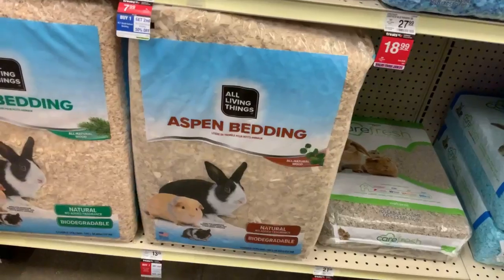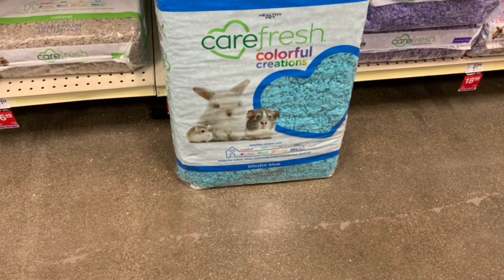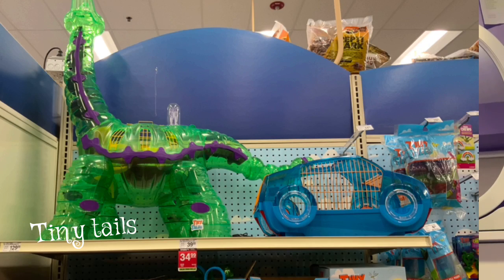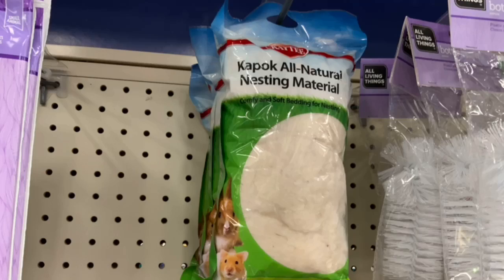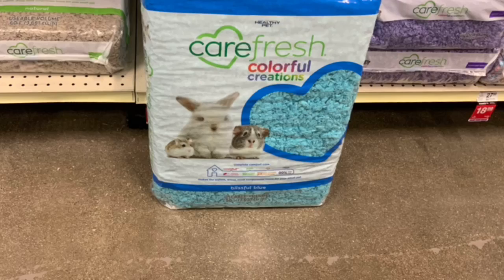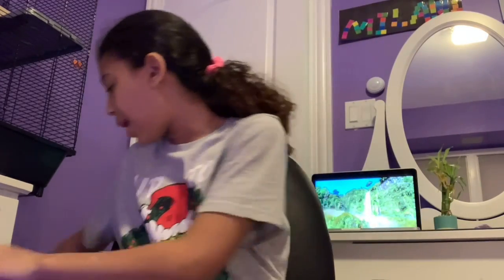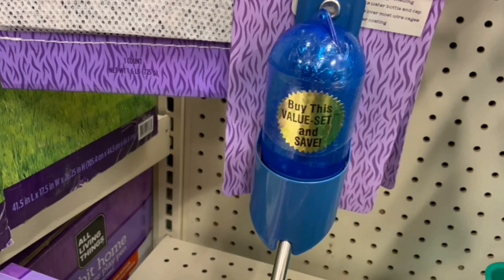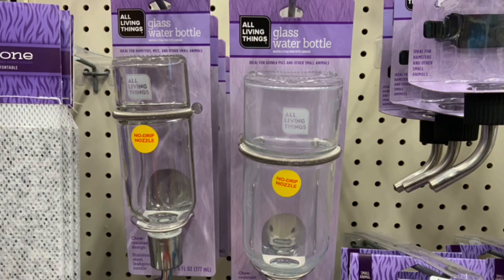Reviewing Petsmart items-SHOCKING TRUTH